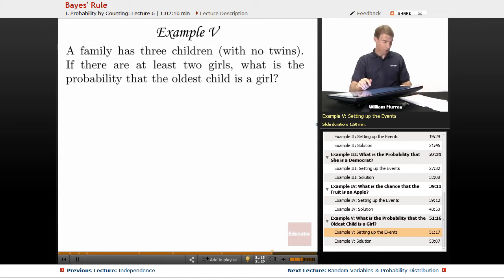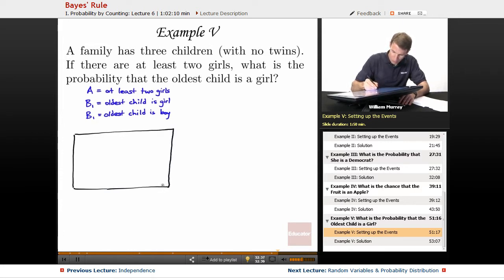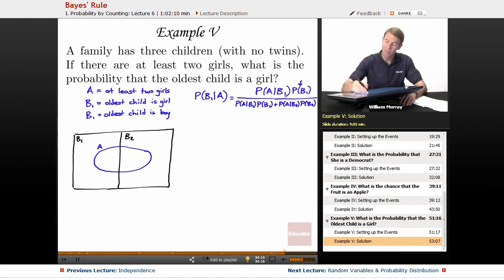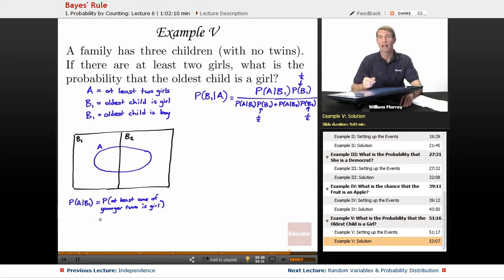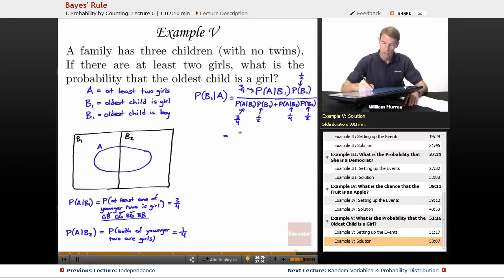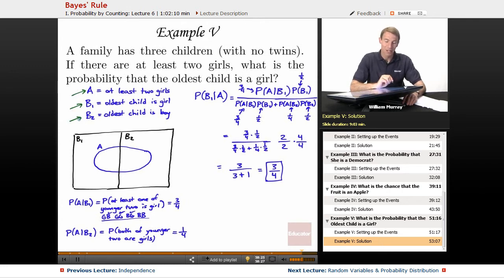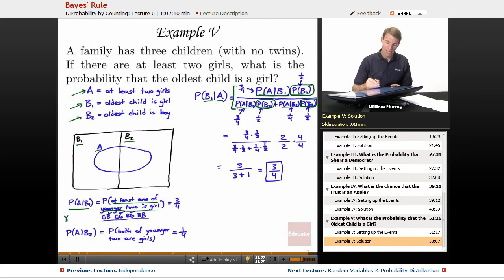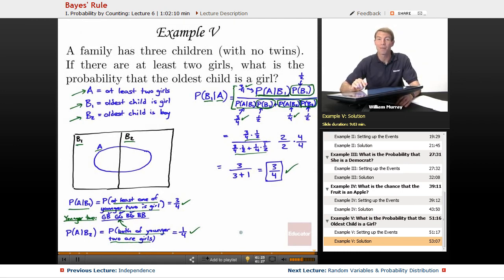"Bayes' Rule" | Probability with Educator.com